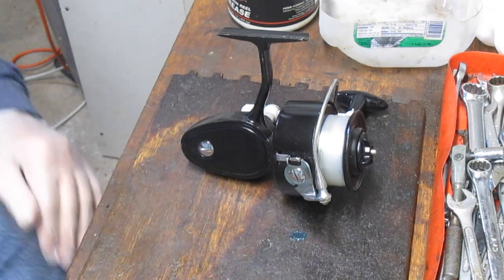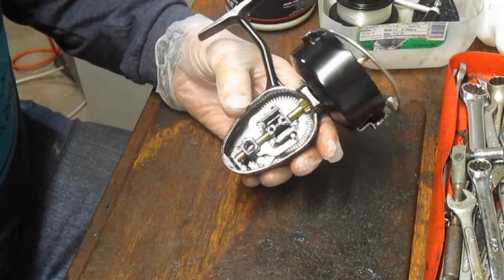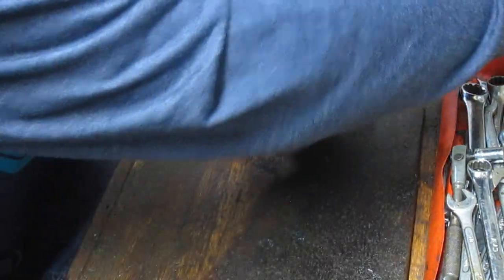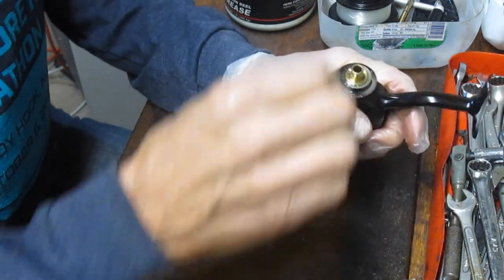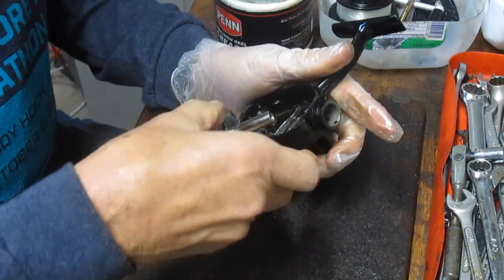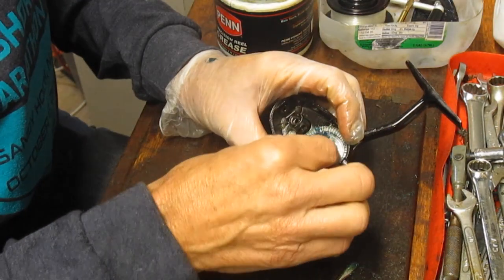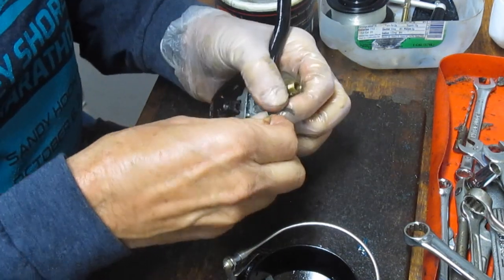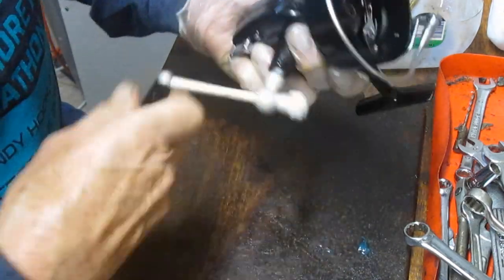Mitchell 306 spin fishing reel how to take apart and service this classic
This video shows how to take apart and service the Mitchell 306 fishing reel in a step by step process.I have been servicing fishing reels for over 20 years and am sharing my experience here.